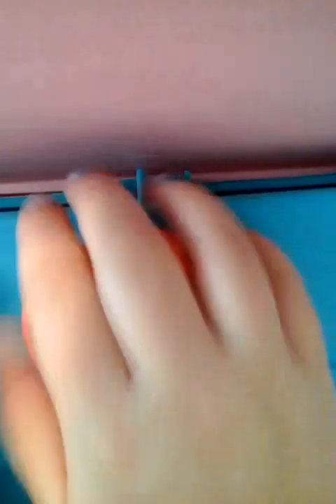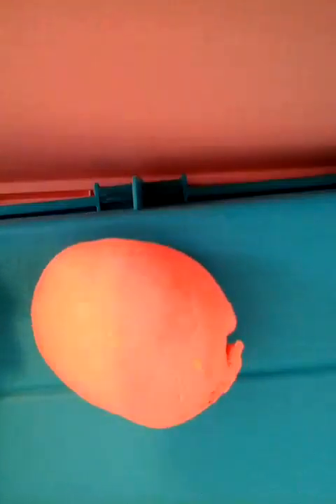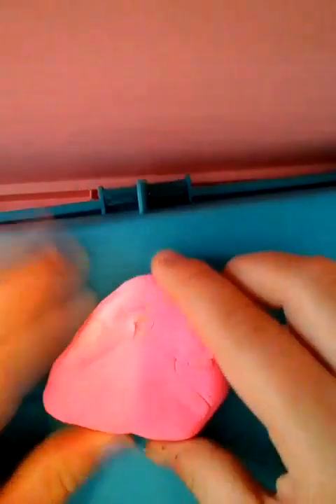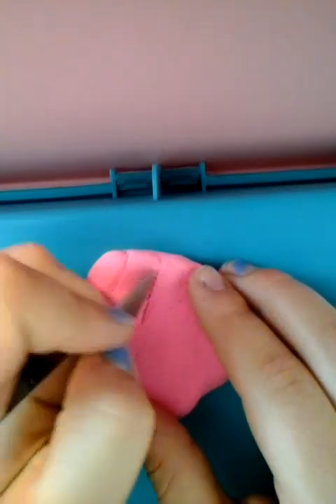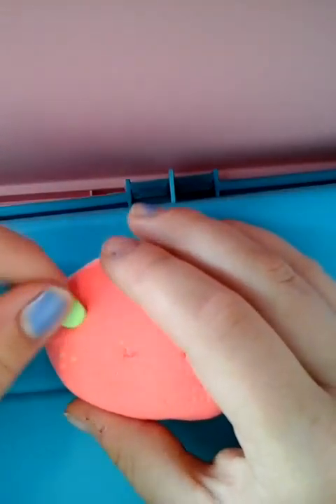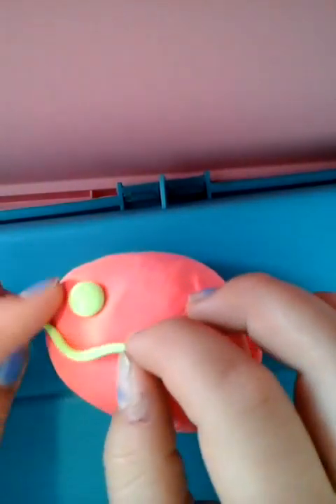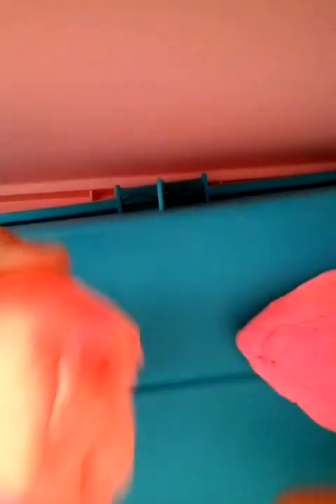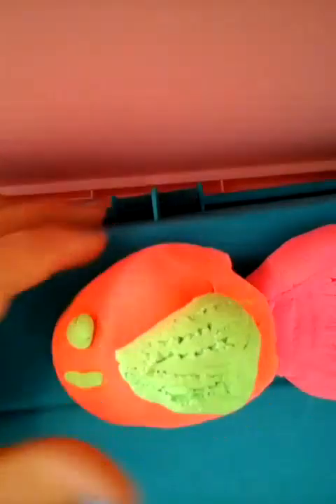How to make a fish out of molding clay or playdough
Hey everyone welco e to my first video! I'm going to shos you how to make a fish with play